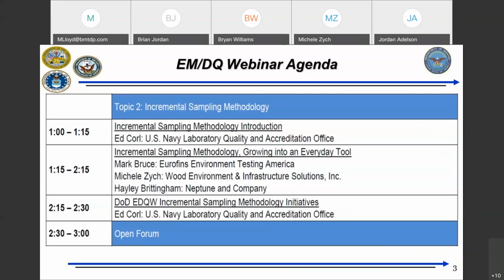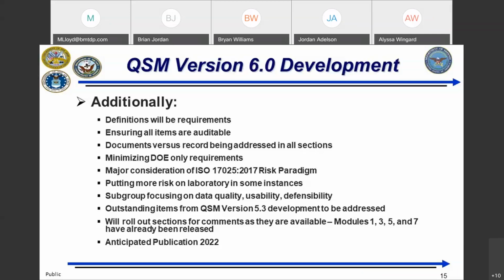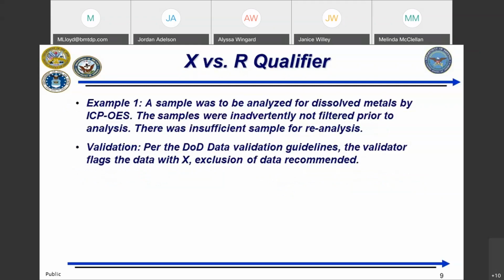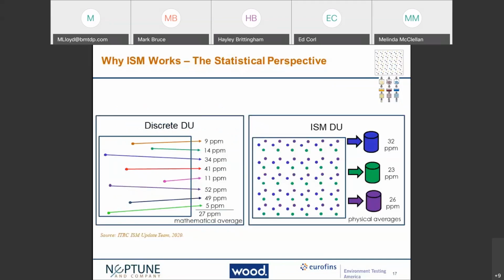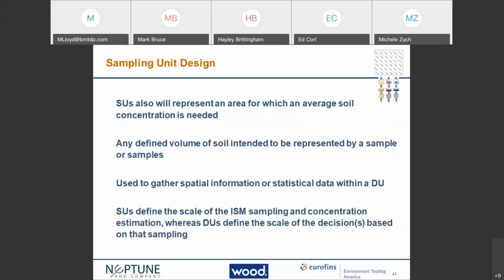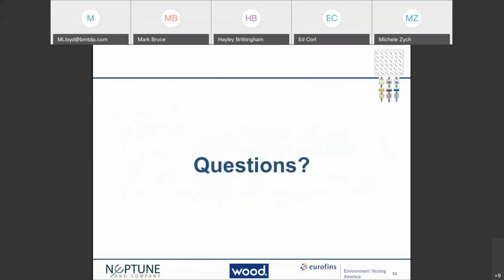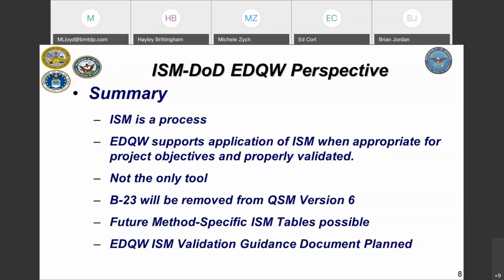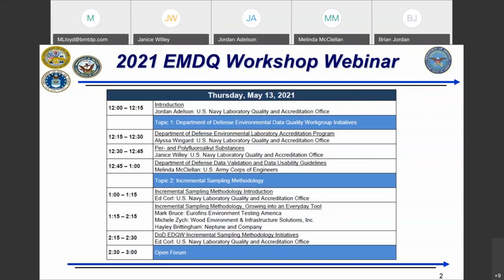May 2021 EMDQ Workshop Webinar